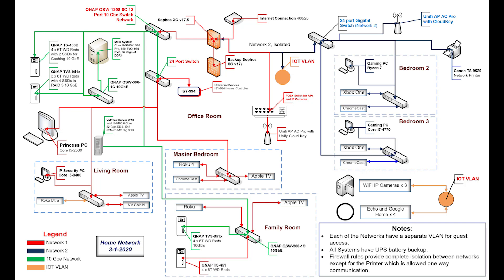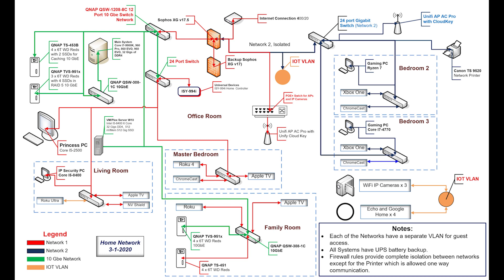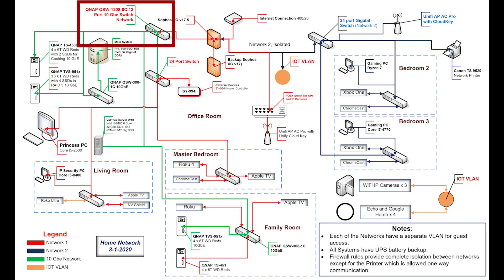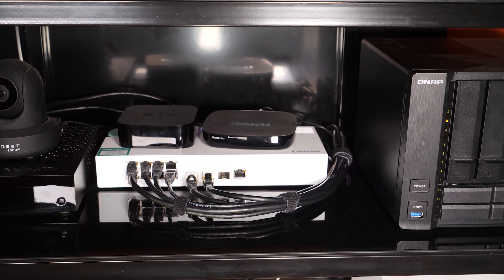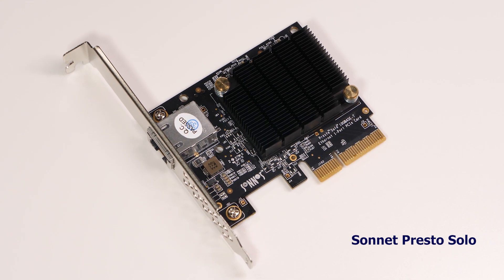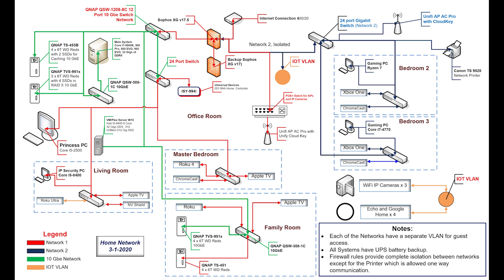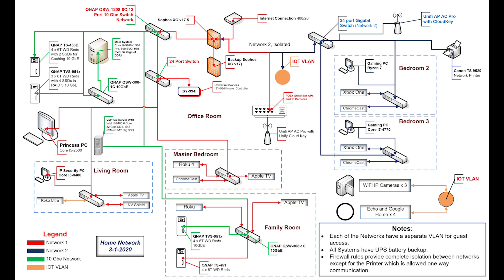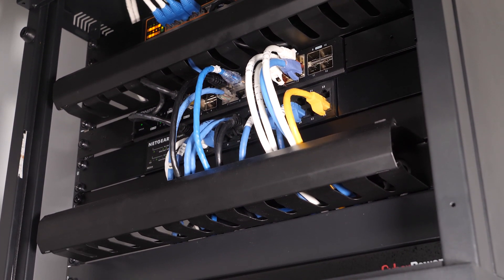10GbE Home Network Upgrade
The video is an overview of my 10GbE home network upgrade.  It describes what I used, why I selected the parts I selected, and an overall performance impression.  I show my network topology and covers NICs, switches, and a short discussion on cabling.

Items used in my network
10Gtek 10Gbe NIC card (Intel Compatible)